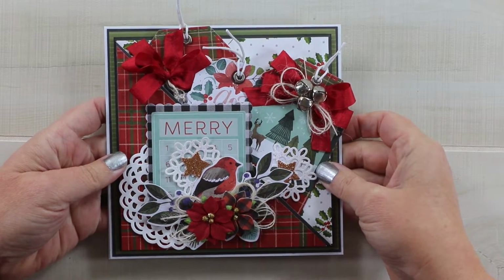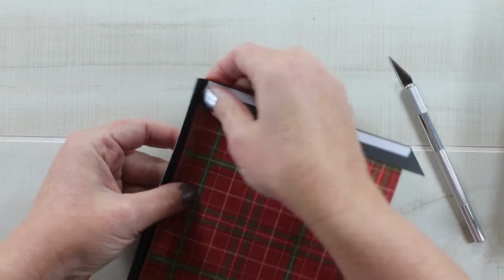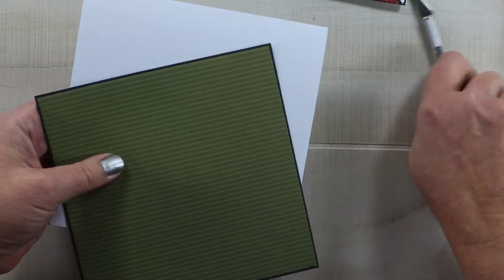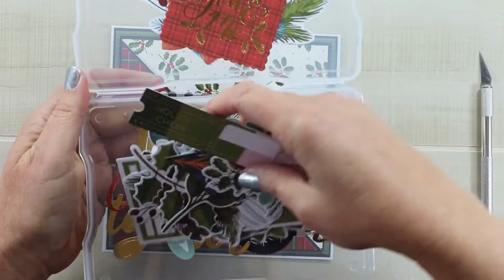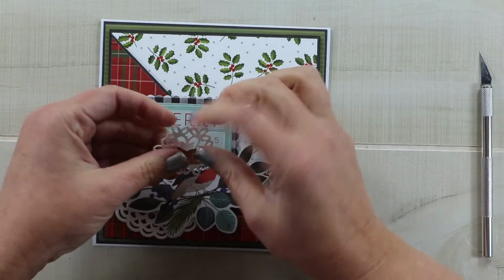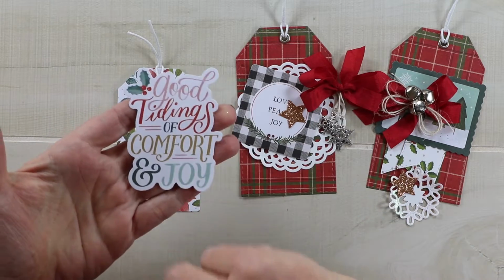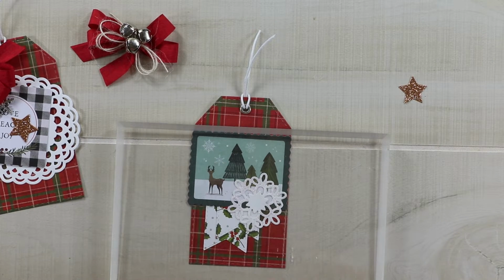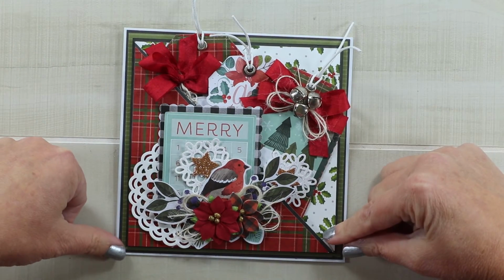Vintage Pocket Front Christmas Greeting Card Polly's Paper Studio Tutorial Tags Holiday Process DIY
Join me as I create this easy pocket front Christmas greeting card using the Together For Christmas collection from Pink Paislee.

 handicraft scrapbook card making twine handcraft  echo park vintage thanksgiving holiday scrapbooking  paper flowers